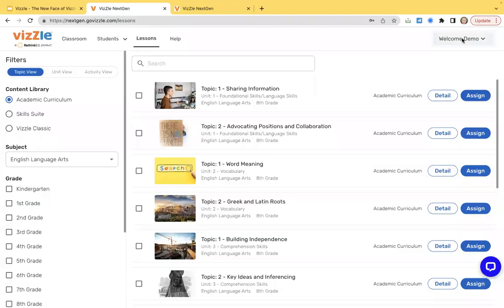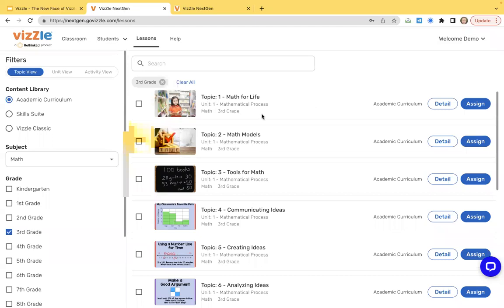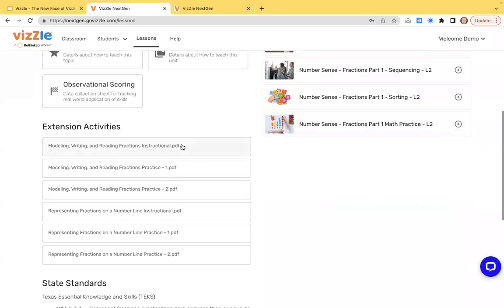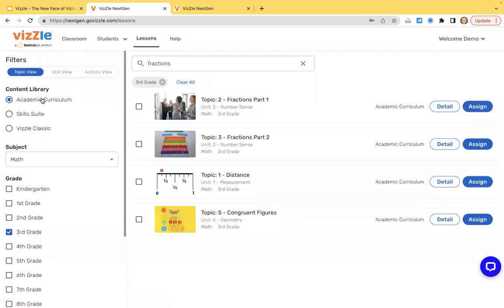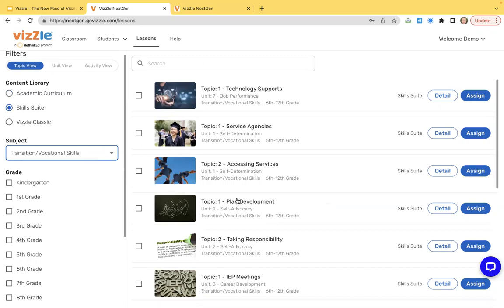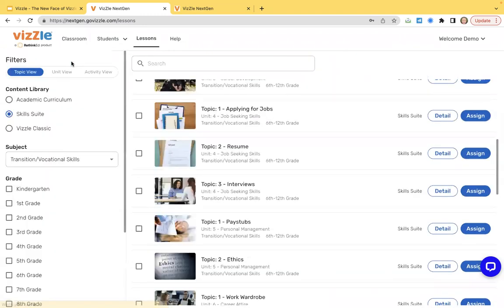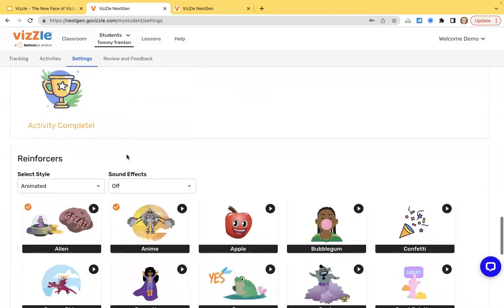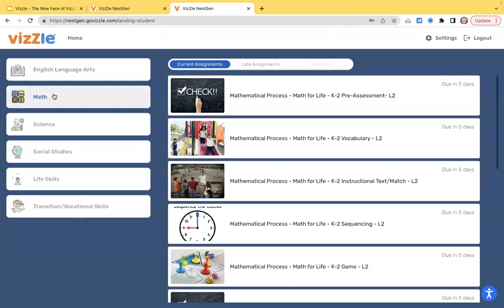What's New in Vizzle (July 2023)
Vizzle just released an update that makes it easier to search and assign lessons supporting academics and the core skills needed for independence. We've also made changes to the student experience making it more engaging.